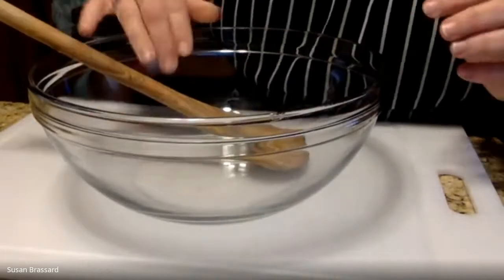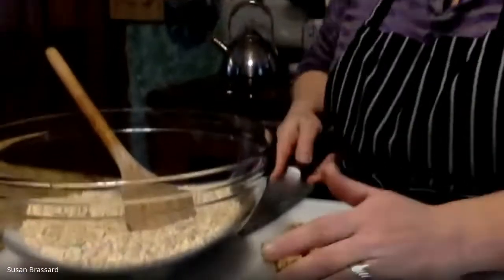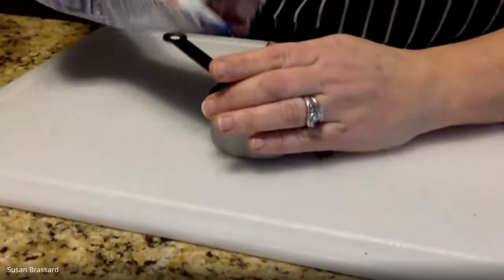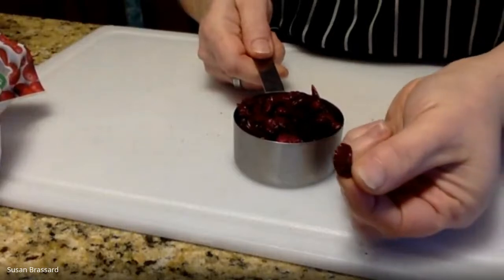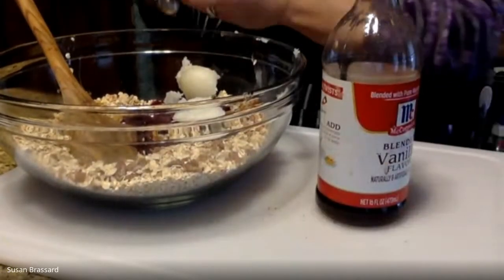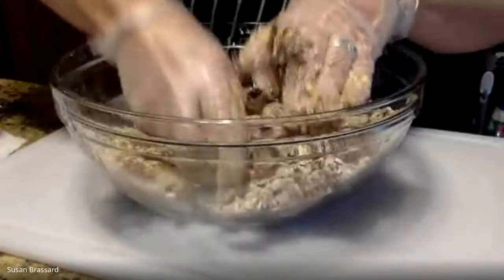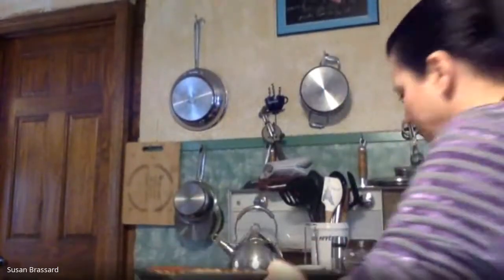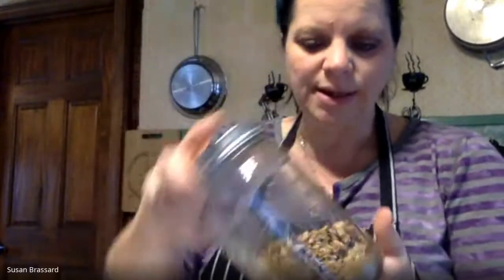1.14.21 Science of Cooking - Homemade Granola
HOMEMADE GRANOLA (Recipe Below)
Chef Susan Brassard

2 cups rolled oats
½ chopped nuts
¼ cup sunflower or pumpkin seeds
½ cup dried fruit, chopped
3 TB honey or maple syrup
2 TB coconut oil
½ tsp vanilla extract
Pinch of sea salt or kosher salt

Preheat the oven to 300 degrees Fahrenheit.  Stir all ingredients in a medium mixing bowl by hand to warm up the coconut oil.  Spread the granola evenly on a greased or parchment-lined sheet pan.  Bake for approximately 10 minutes, stirring after 5 minutes.  When lightly toasted, remove from the oven and cool, store in an airtight container.